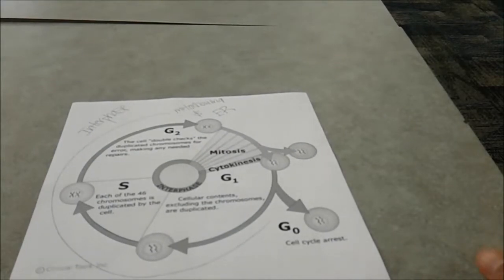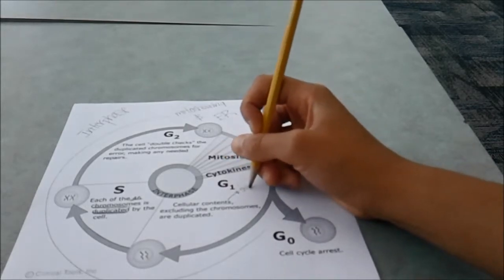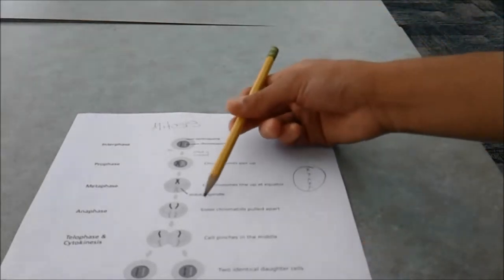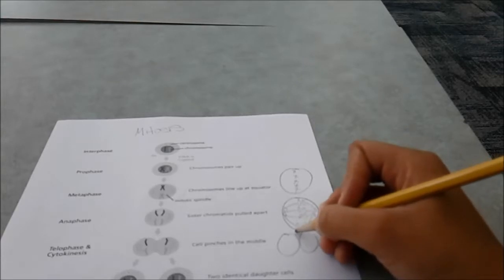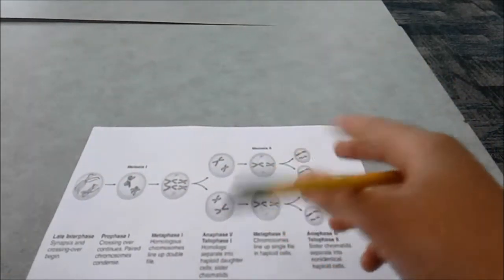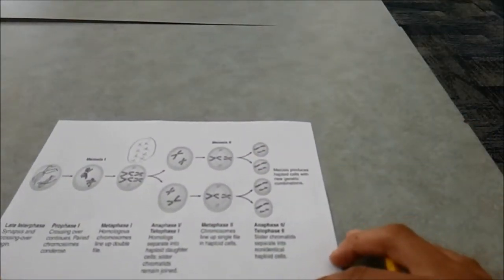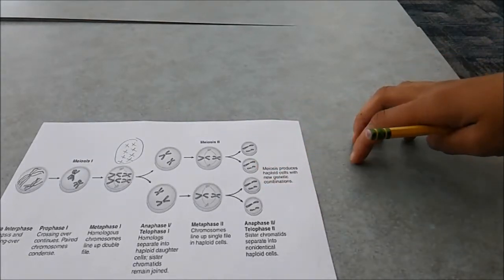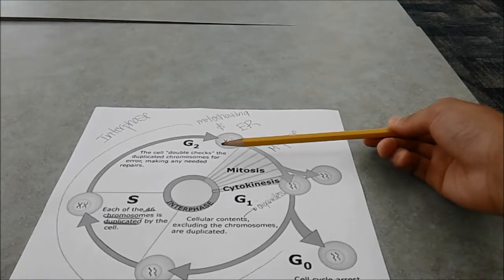Mitosis and Meiosis